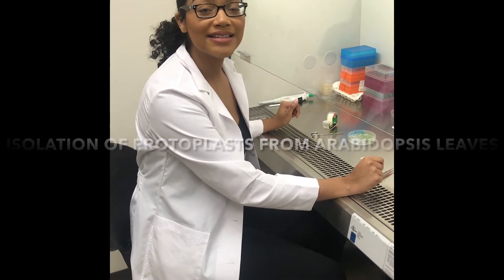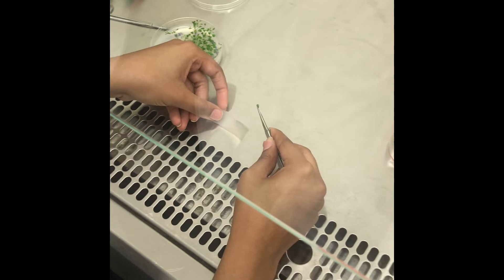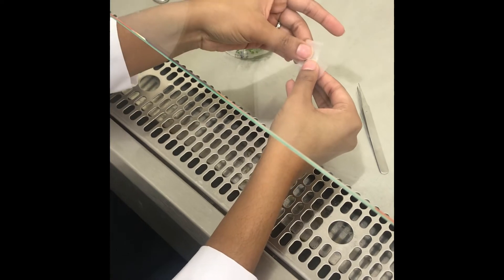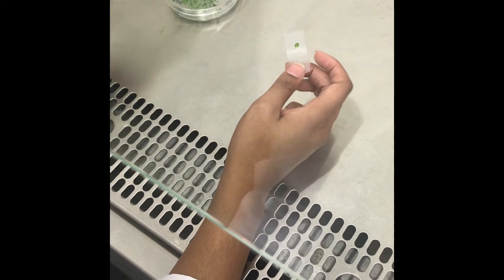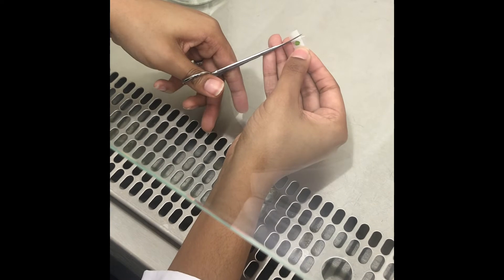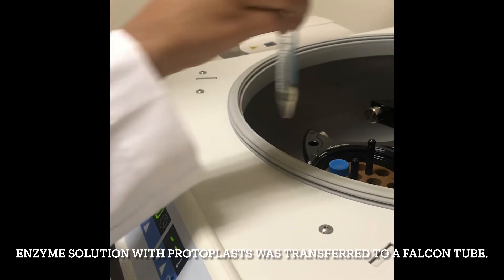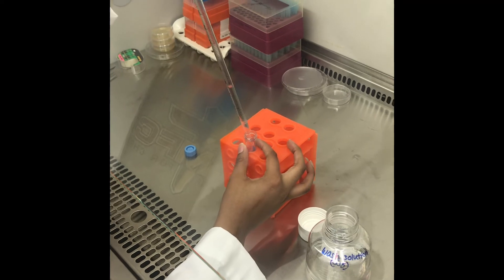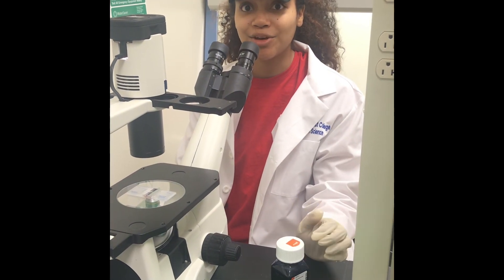Protoplast Isolation from Arabidopsis Tape Method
Video was made by modifying the protocol from the paper below and was funded by Cell Biology Education Consortium (CBEC).

Wu, Fu-Hui & Shen, Shu-Chen & Lee, Lan-Ying & Lee, Shu-Hong & Chan, Ming-Tsair & Lin, Choun-Sea. (2009). Tape-Arabidopsis Sandwich - a simpler Arabidopsis protoplast isolation method. Plant methods. 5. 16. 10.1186/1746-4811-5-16.